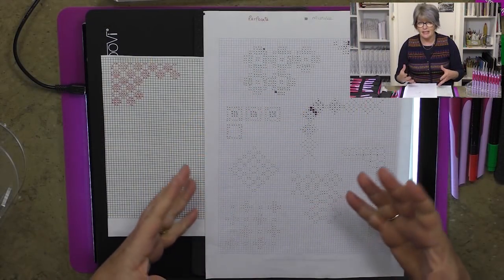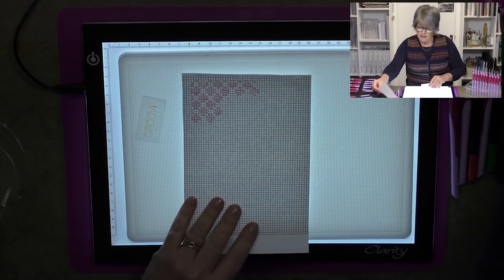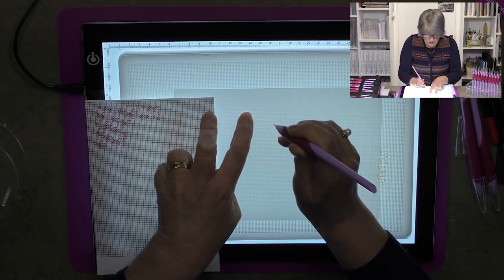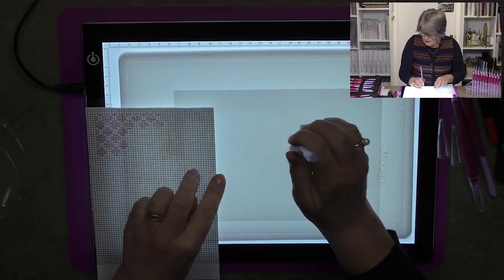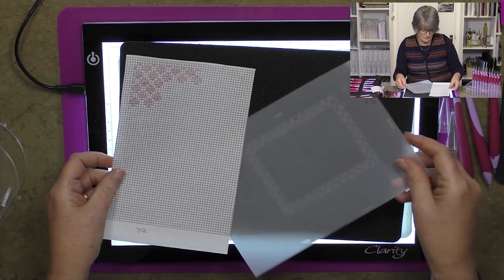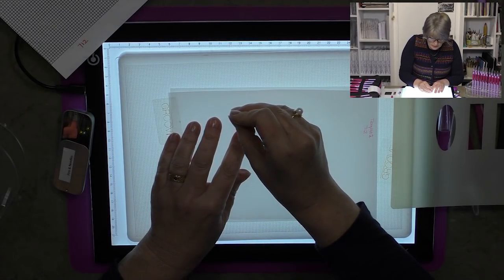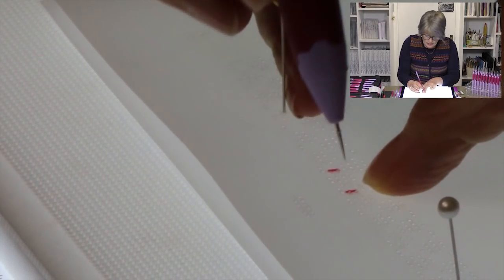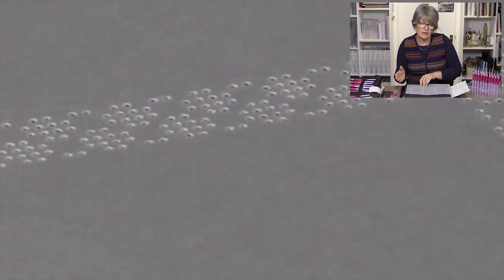Groovi How To - Gridwork Templates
Getting lost in perforating patterns? Rossella takes you through her way of simplifying her design process for endless possibilities.

Here at Claritystamp, we try to inform and inspire crafters with tutorials, how to videos and much more.

Every Tuesday, we will be running an exclusive offer for one week in conjunction with each week’s video.

To find out more about Claritystamp and what we’re up to, visit us